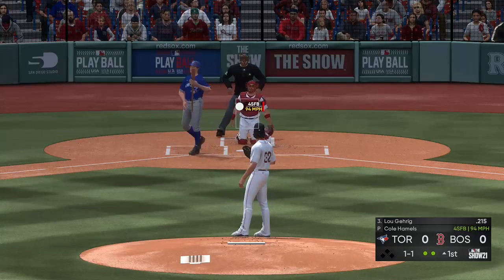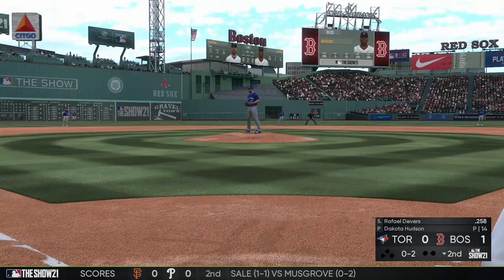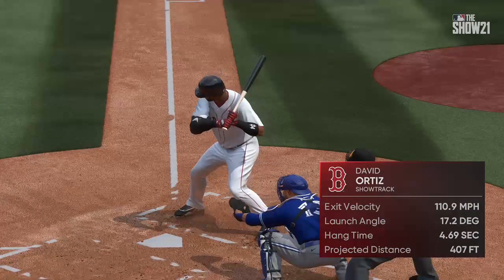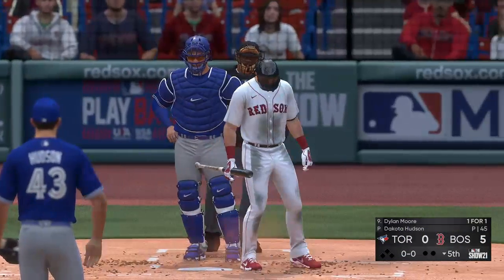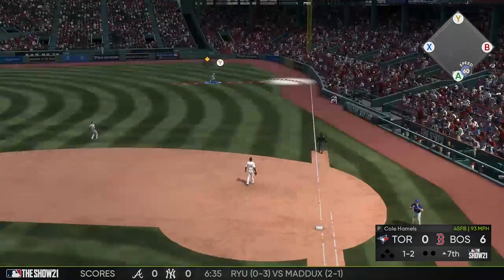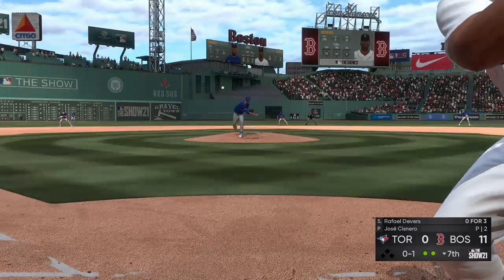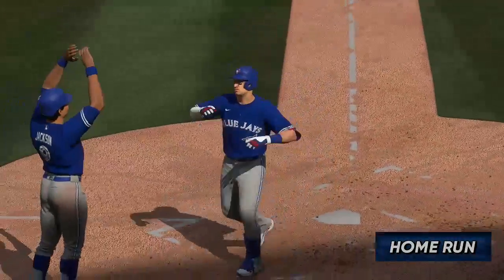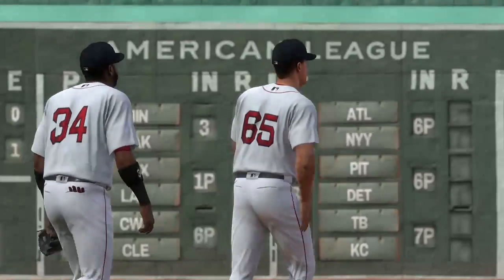MLB The Show 21 Franchise mode as the Boston Red Sox